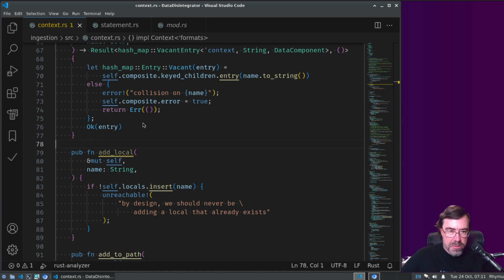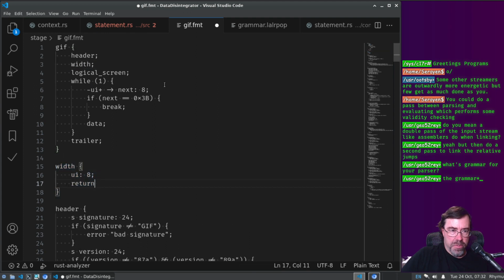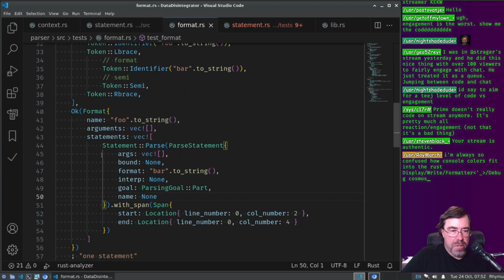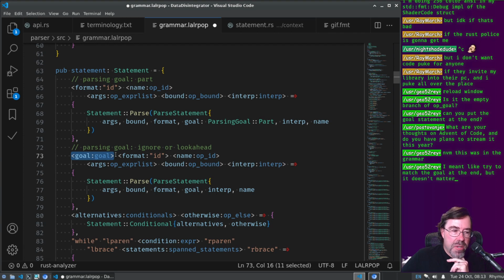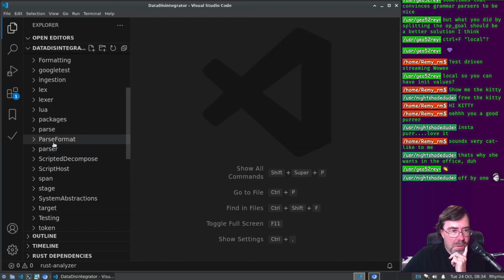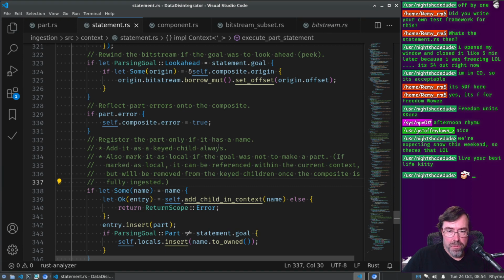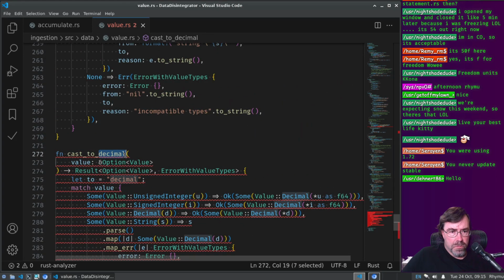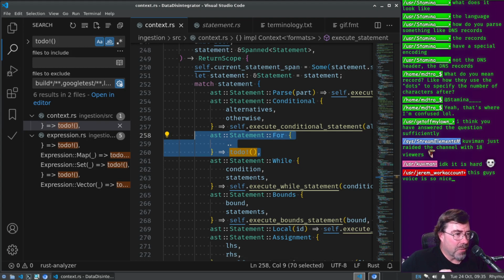030 [DataDisintegrator] test-driven development of my parser